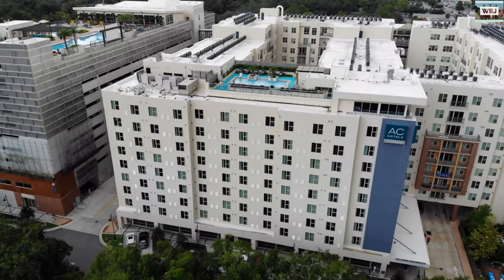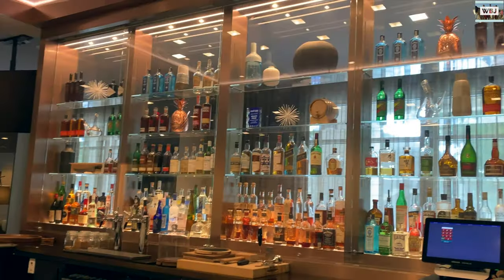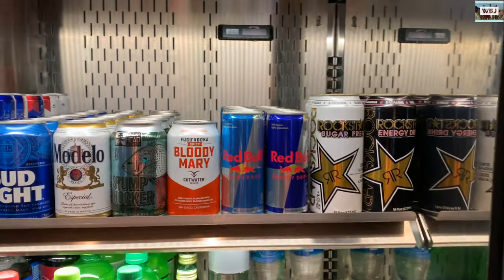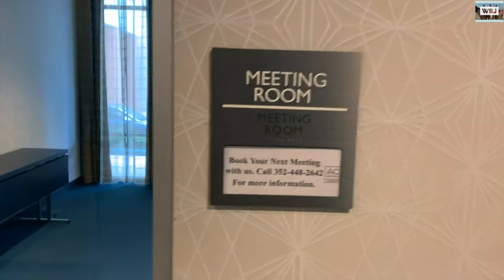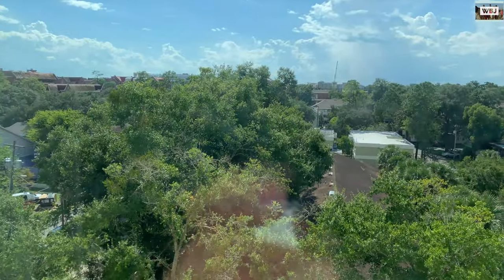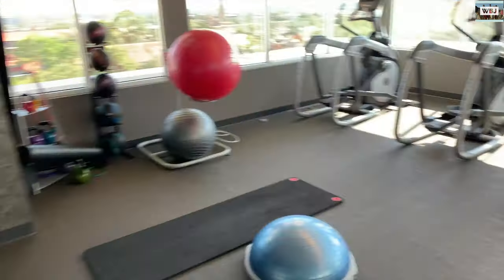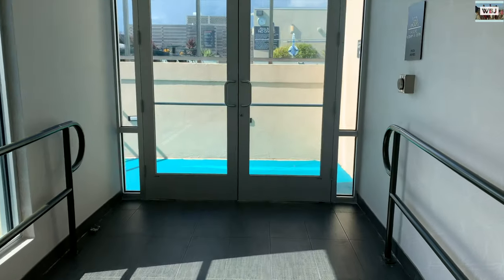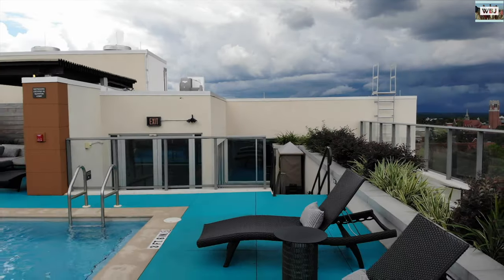AC HOTELS BY MARRIOTT - GAINESVILLE, FLORIDA - 4K DRONE FOOTAGE.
Hey Adventurers!

Today we will be reviewing a little bit of this amazing hotel we stood in called AC Hotels by Marriott in Gainesville, Florida!

Let me know on the comments bellow what you guys think about it!

Bye bye!

–The WBJ Team.